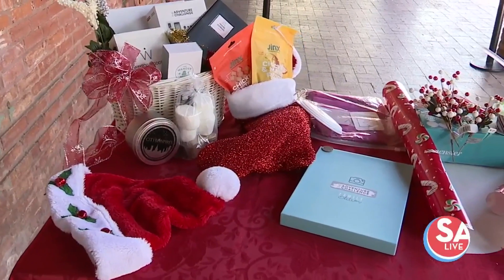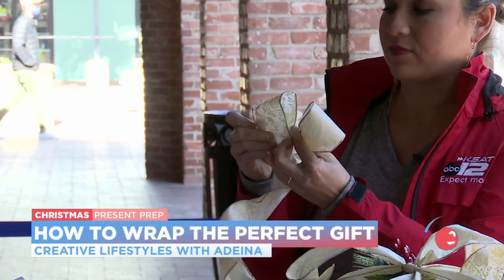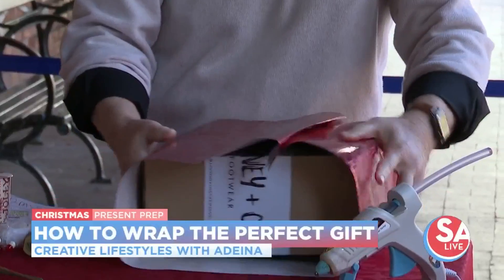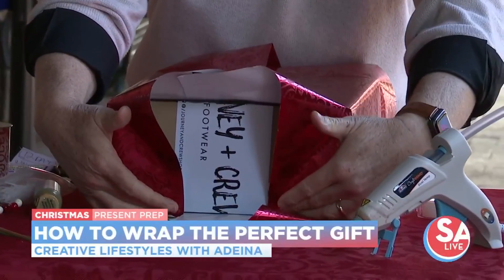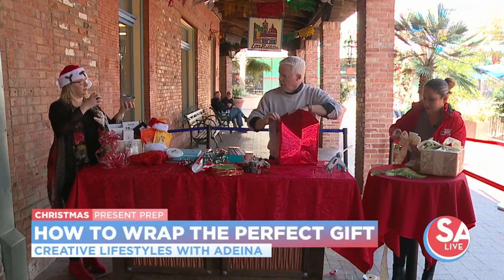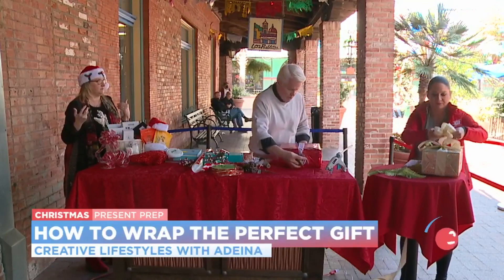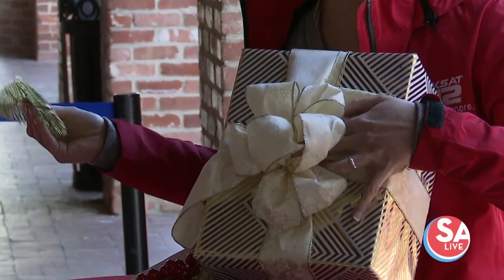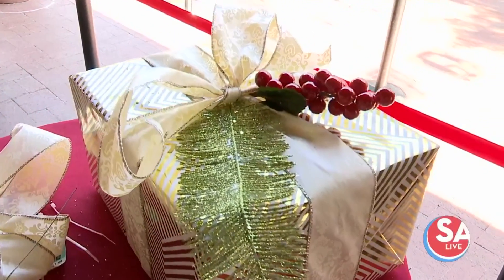How to wrap the perfect gift | SA Live | KSAT 12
The perfect present needs the perfect wrapping! Lifestyle Expert Adeina Anderson shares easy wrapping techniques for those oddly shaped gifts.